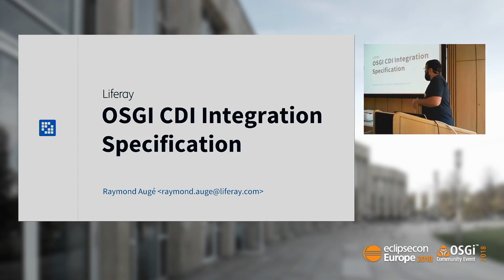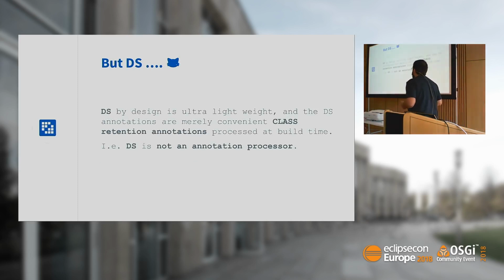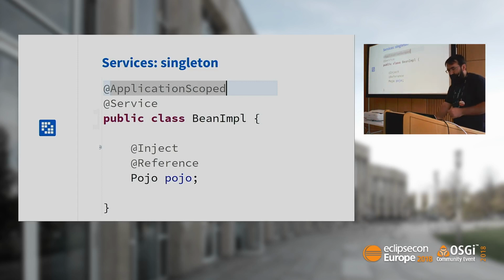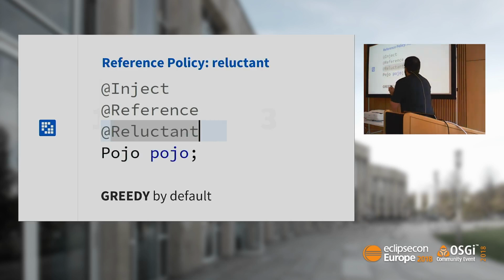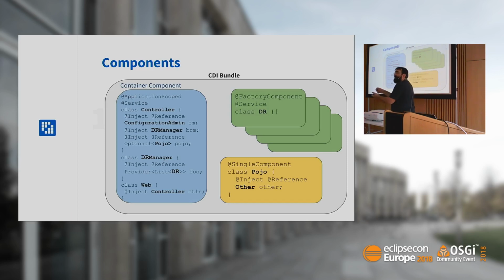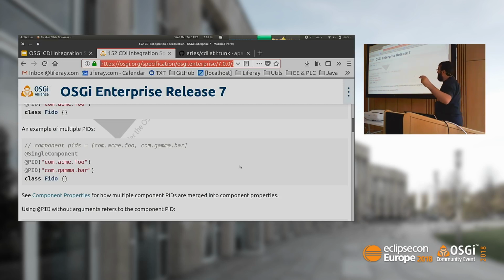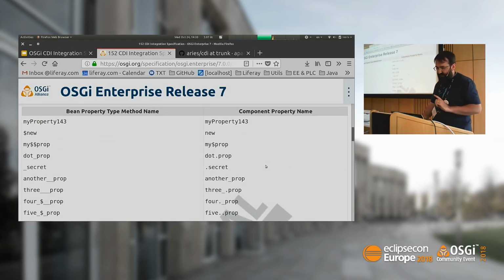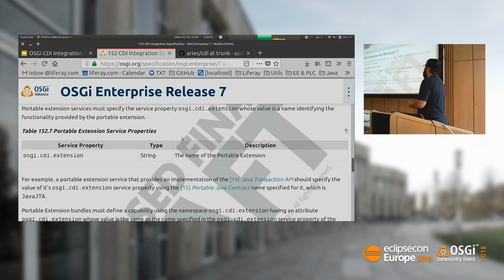OSGi CDI Integration Specification | EclipseCon Europe 2018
Speaker(s):
Raymond Auge (Liferay, Inc.)

This talk discusses the upcoming OSGi CDI Integration Specification and demonstrates common usage patterns and its component model that brings OSGi dynamics; like services and configuration, to CDI and provides for an ecosystem of CDI portable extentions.